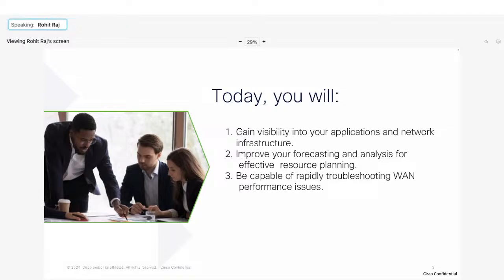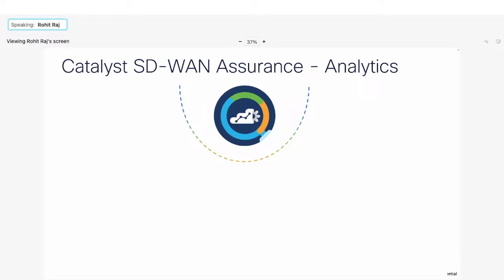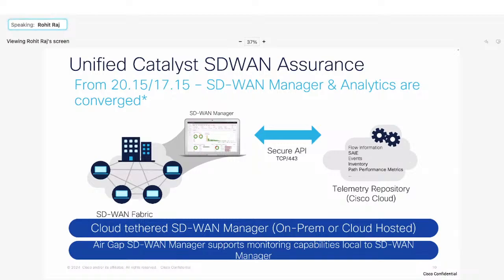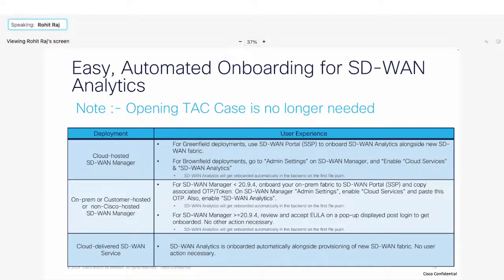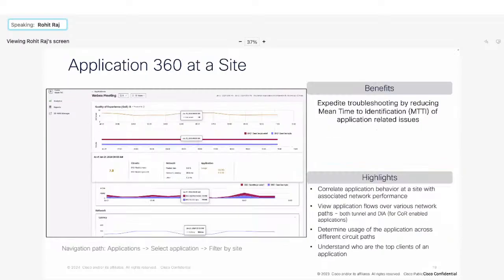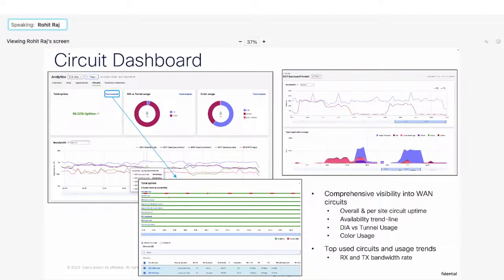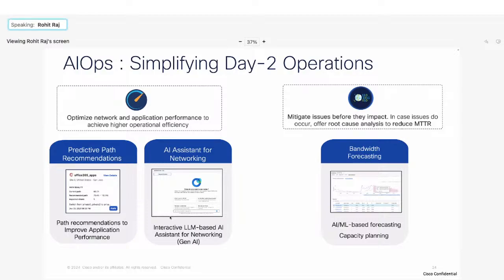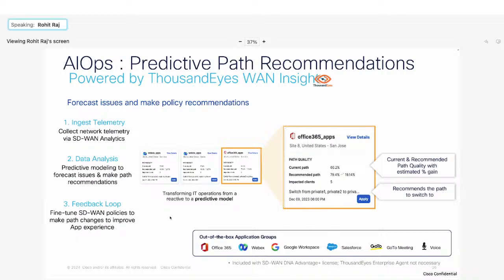Catalyst SD-WAN Analytics Overview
Learn more about Cisco Catalyst SD-WAN Analytics capabilities and benefits as it relates to Catalyst SD-WAN insights. In this presentation, you will learn about its key features including its descriptive, diagnostic, predictive, and adaptive analysis. Following this you will understand the planning requirements and considerations to have a successful implementation of SDWAN Analytics.